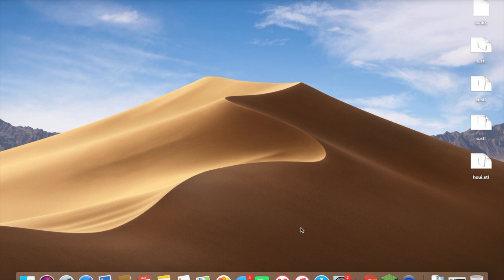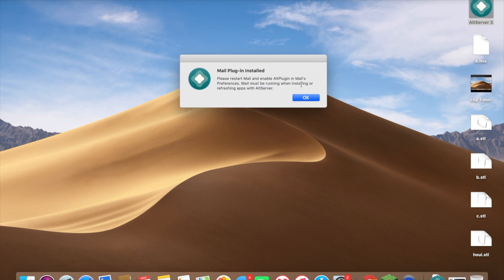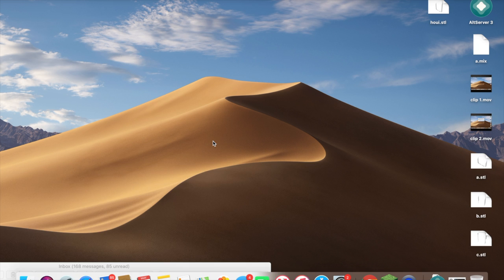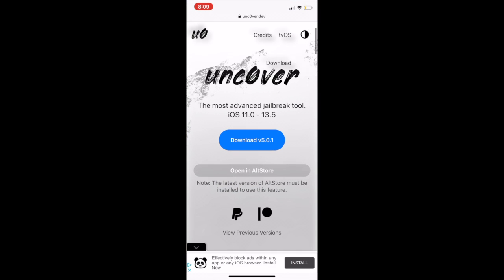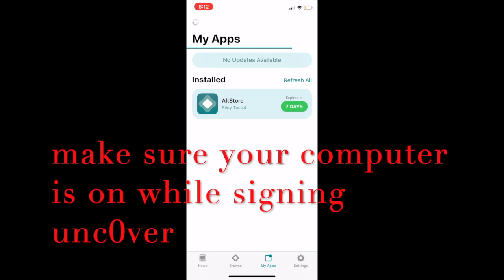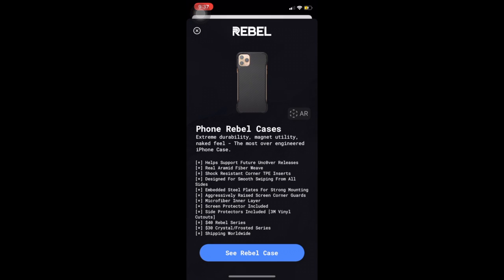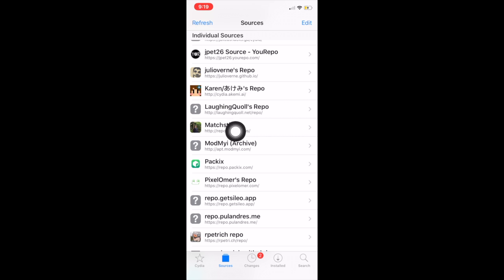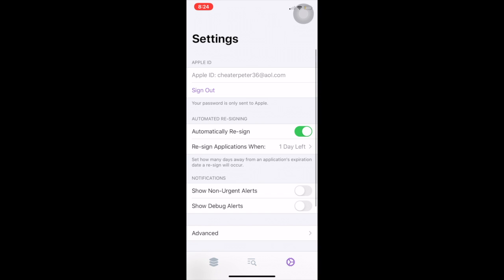how to jailbreak ios 13 13 5 NO REVOKE on ALL DEVICES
if you have any questions, please drop a comment

NOTE: if your apple id has 2 factor auth, you will have to generate a password

RePr0vision repo:  repo.incendo.ws

intro and outro music: The Storm-TheFatRat